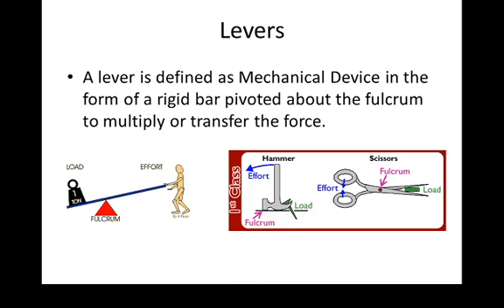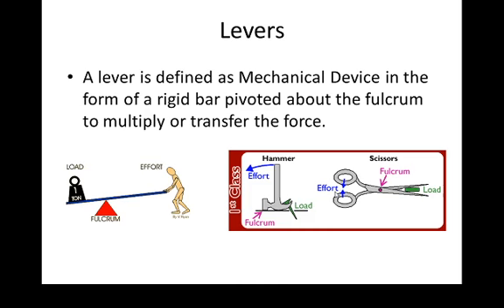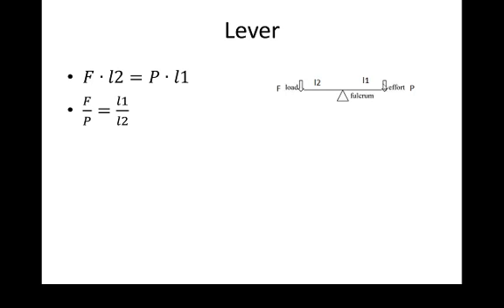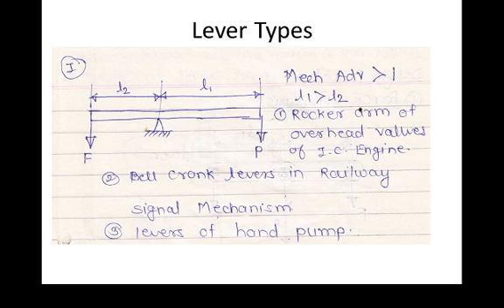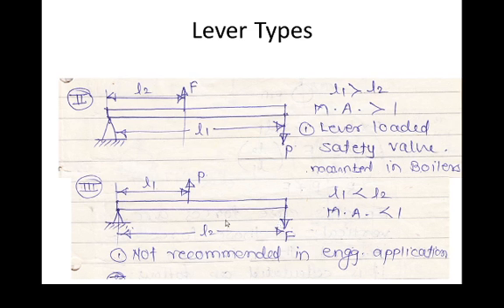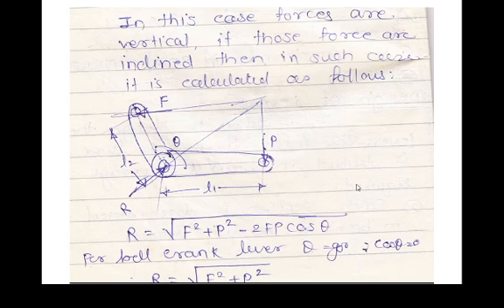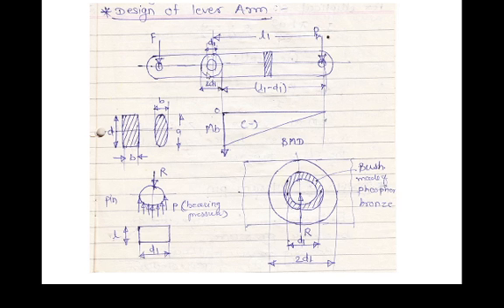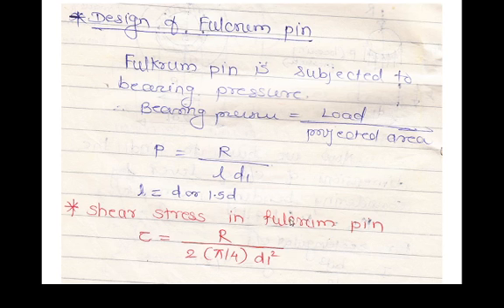Design of Levers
Design of Levers, Bell Crank Lever and their calculations